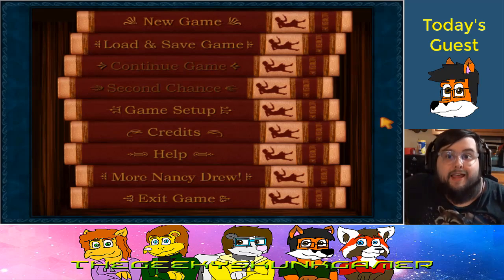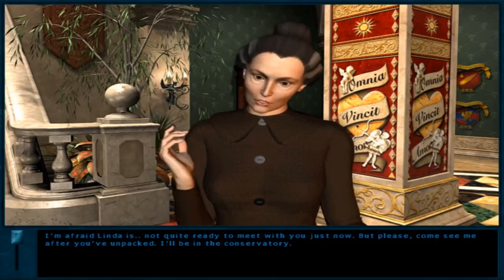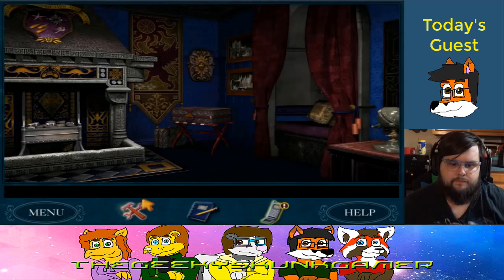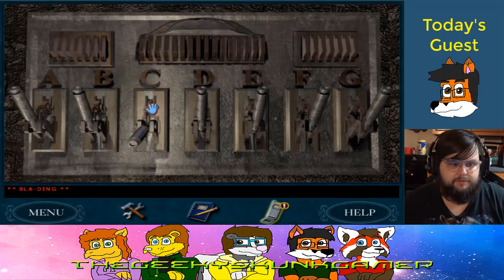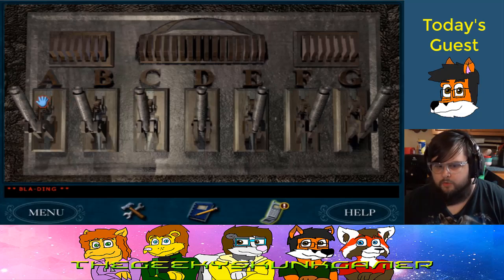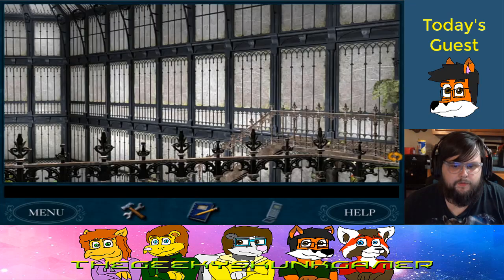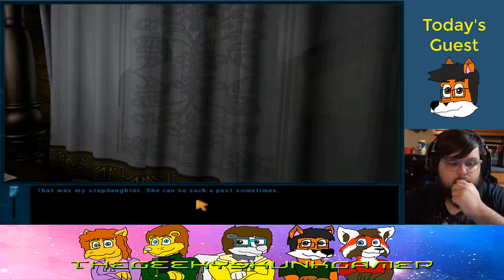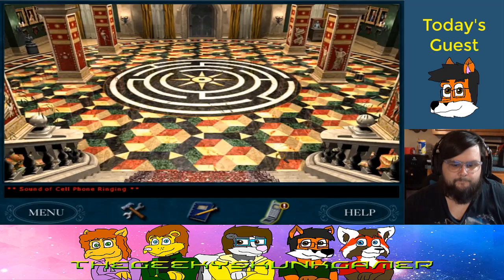EYES IN THE DARKNESS | Nancy Drew: Curse of Blackmoor Manor - Episode 1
Welcome back to Nancy Drew! Today we'll deal with red eyes in the darkness and a set of musical stairs